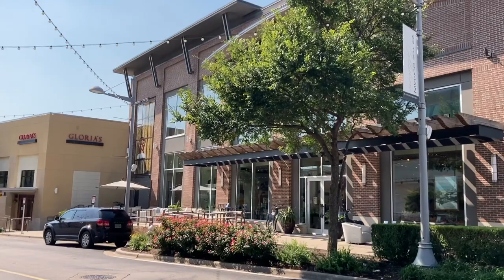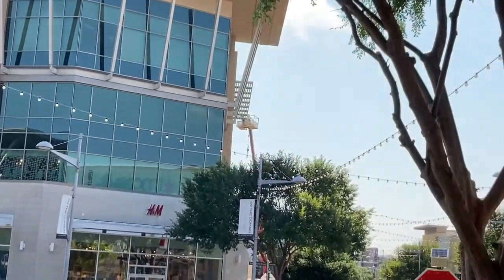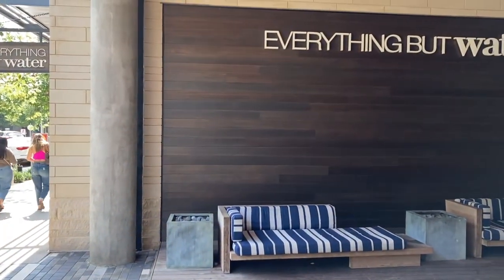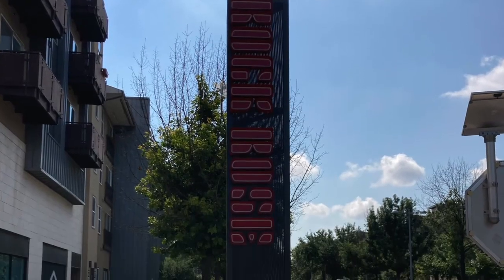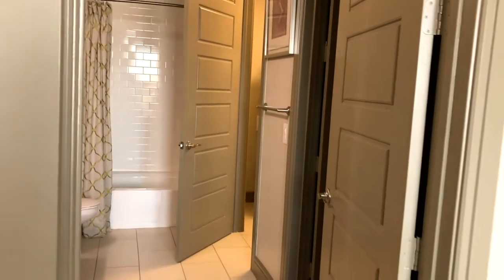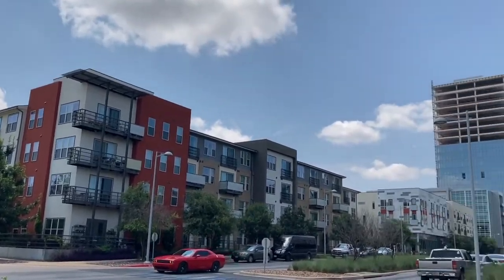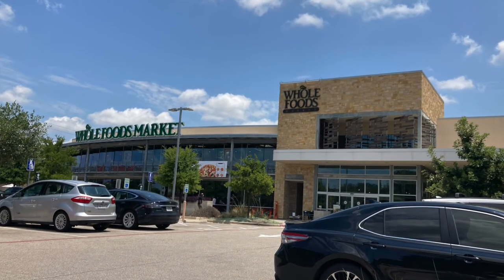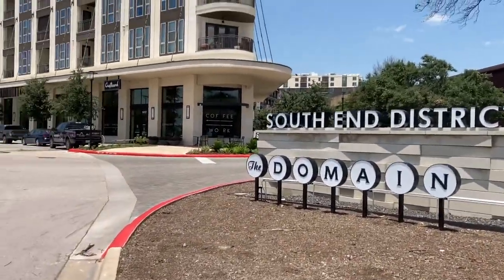THE DOMAIN NORTHSIDE | Austin, TX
Hi everyone,

This video is about the 'second downtown' in Austin, The Domain Northside. I've been asked few times about it and\or shared an info myself with those whom I know. I decided to create a video and cover as much as I can. You don't really need to go all the way downtown if you live nearby. It is located on the north-west side of Central Austin.

Hope you enjoy watching, as much as I did making this video.

P.S. I have a bonus for you: Apartment tour and the pricing/square footage.